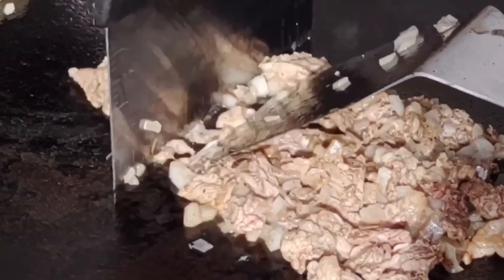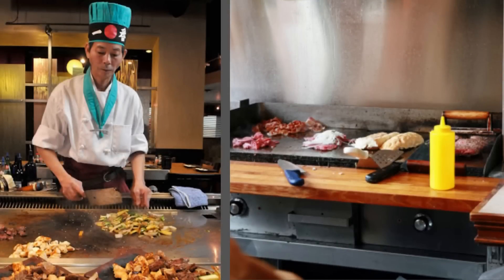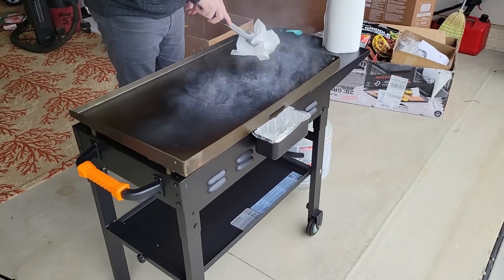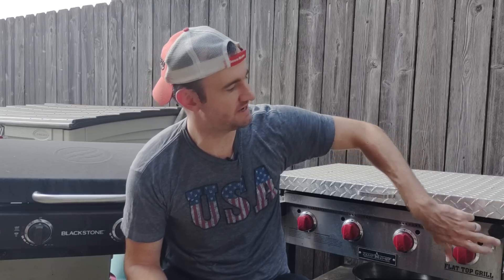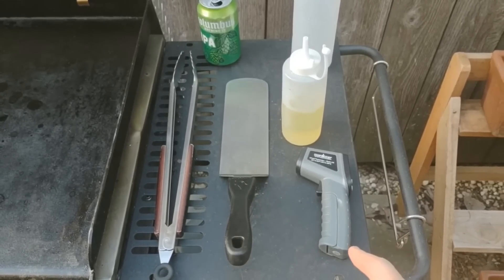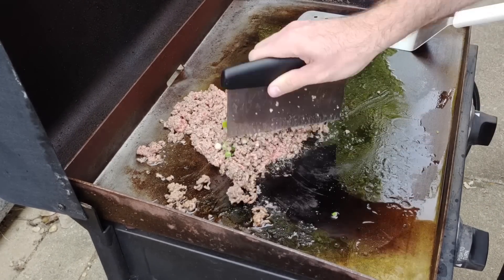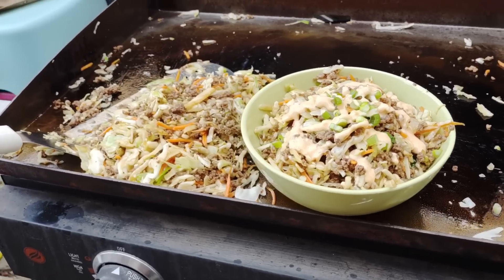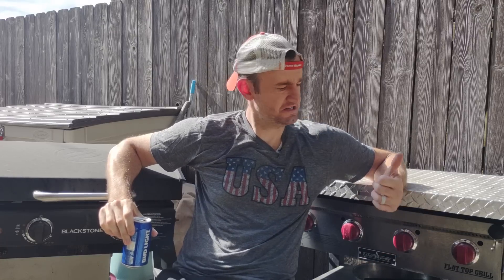Griddle 101 - Learn How to use a Griddle with 2 Easy Recipes!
These are great recipes for new griddle owers.  For more recipes and everything I know about griddling check out my ebook below.